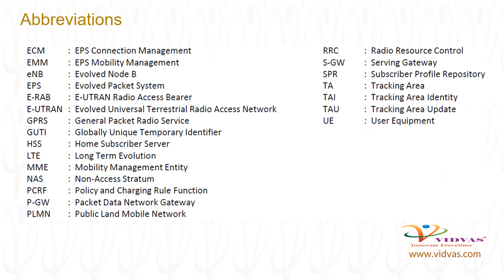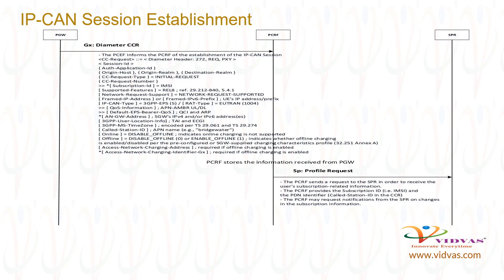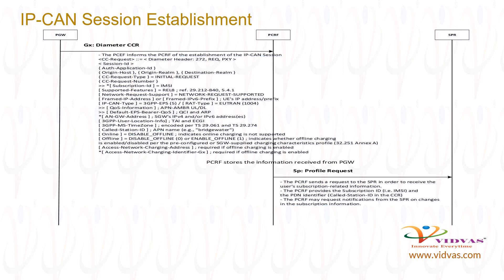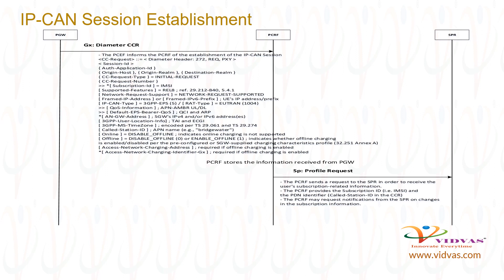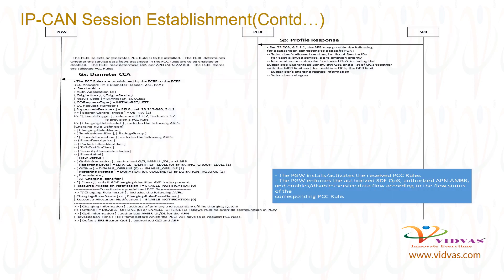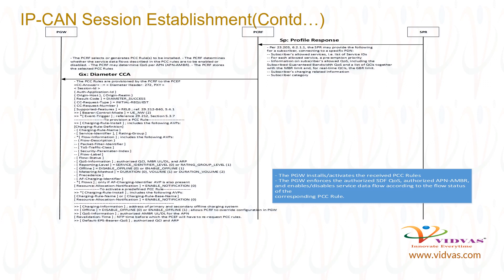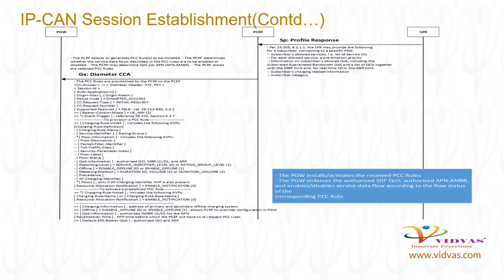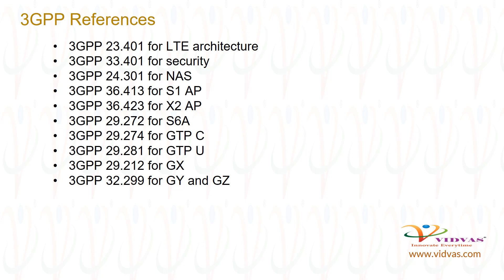Vidvas Learning | LTE IP CAN Session Establishment Call flow | Vidvas Technologies Pvt. Ltd.